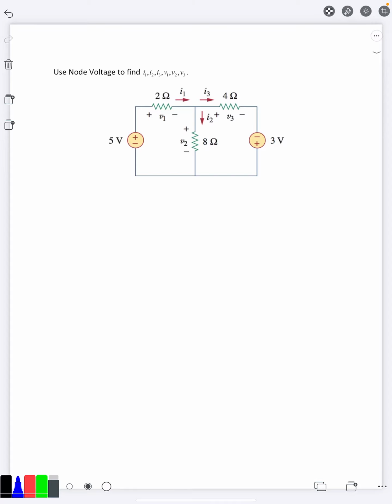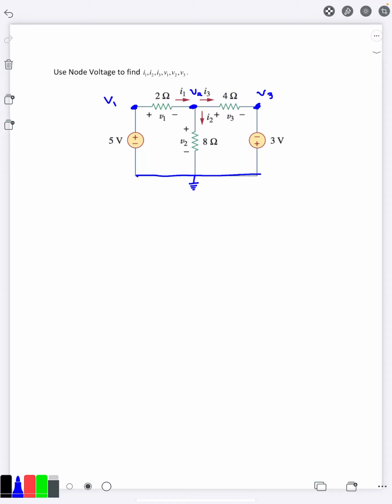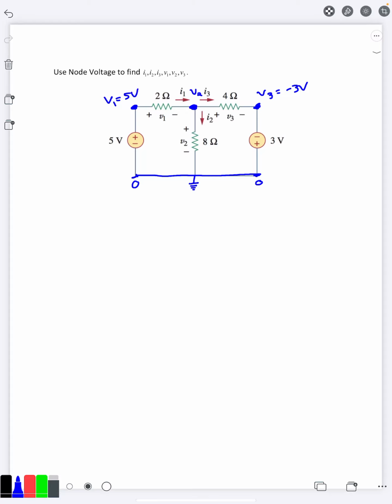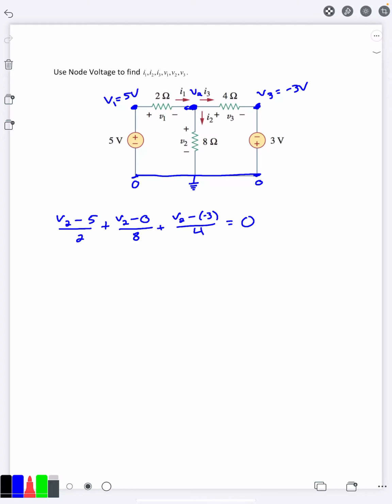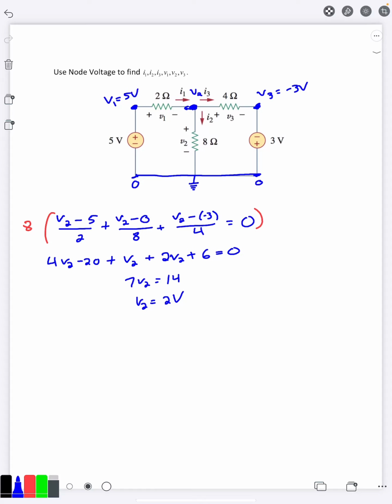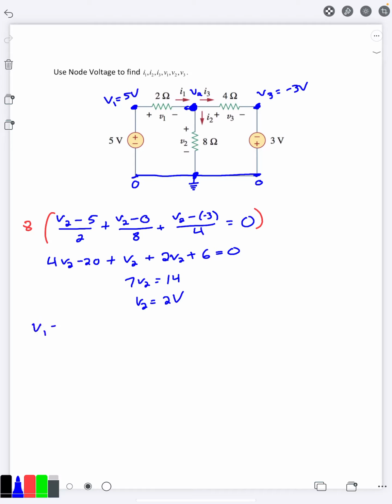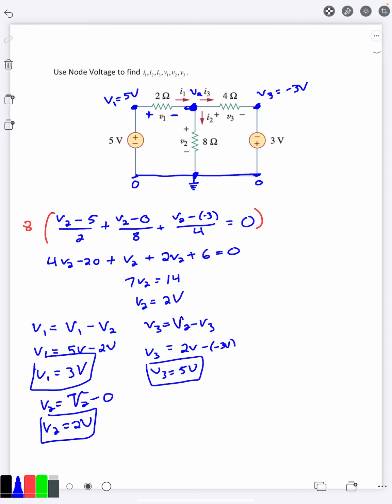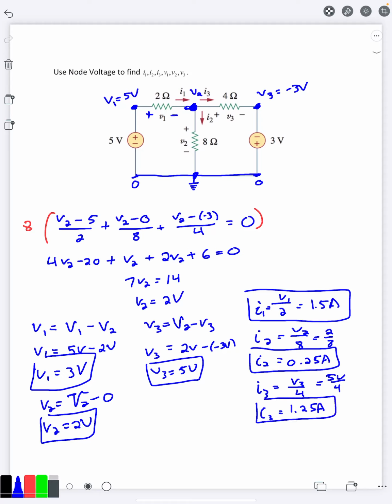Example of Node Voltage Analysis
This video gives a basic example of using Node Voltage Analysis to solve a circuit.